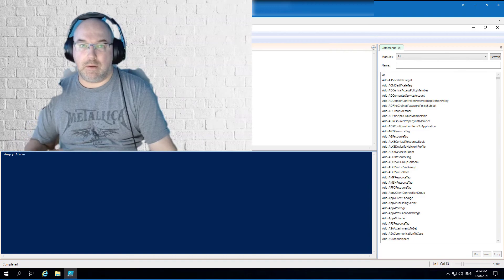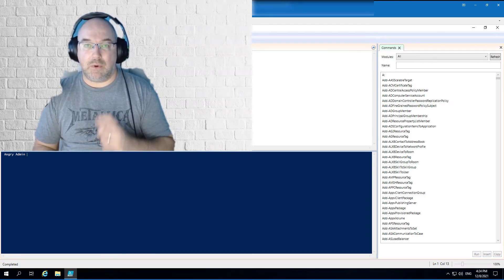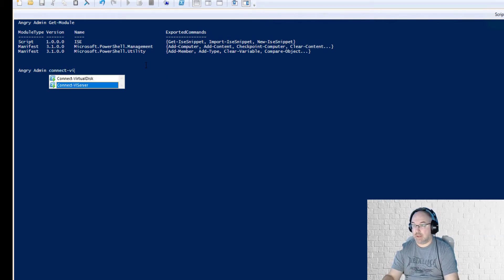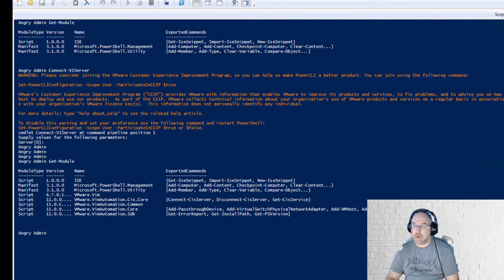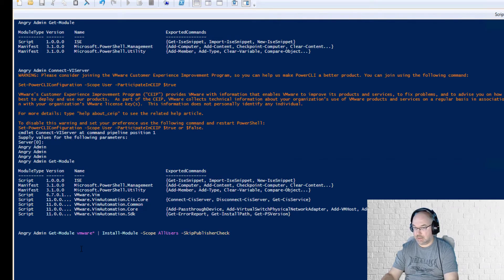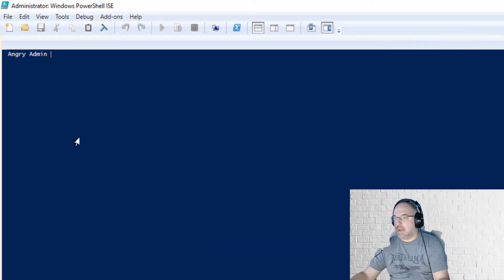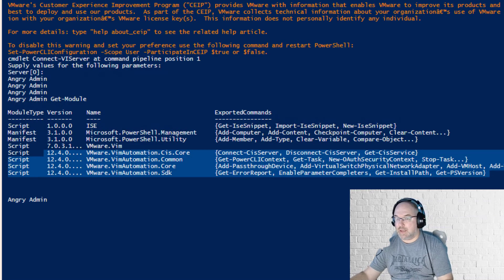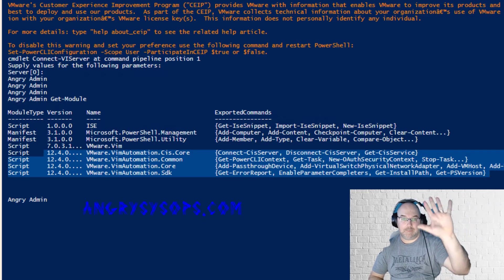How to update PowerCLI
In this short video I will show you how to update PowerCLI